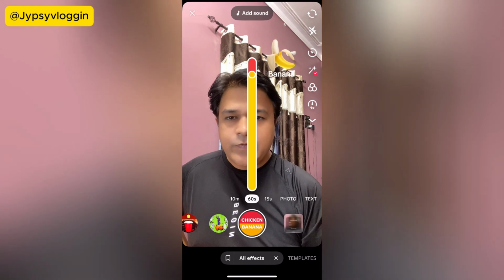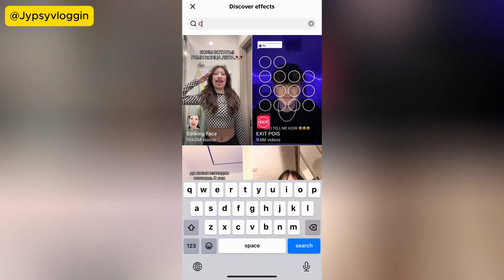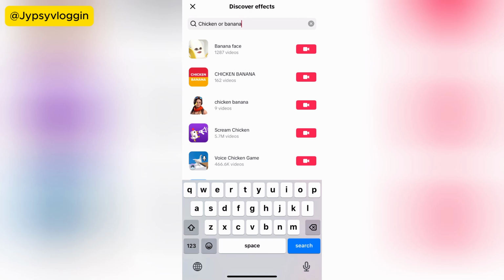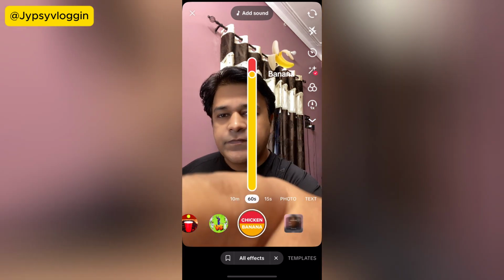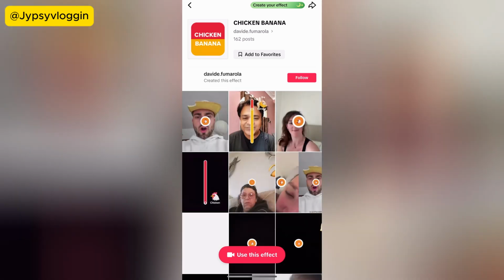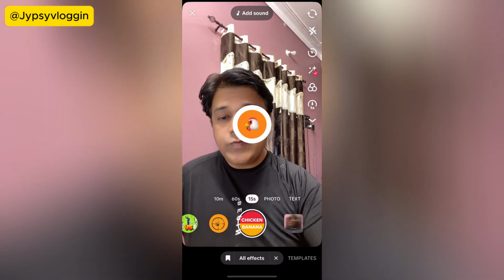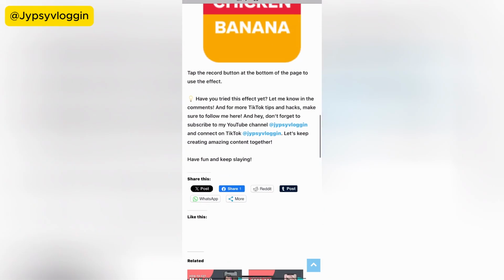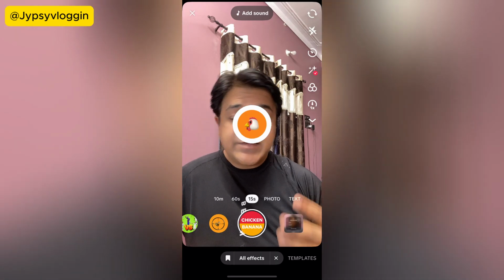How to get the Chicken or Banana filter on TikTok?